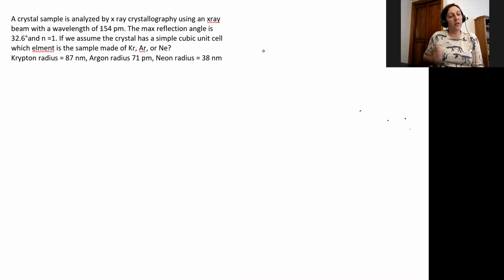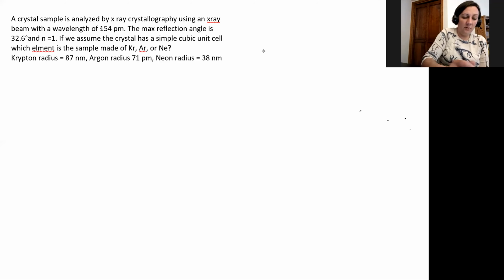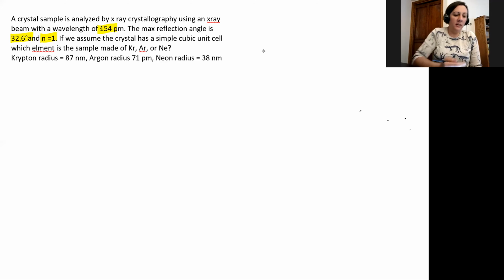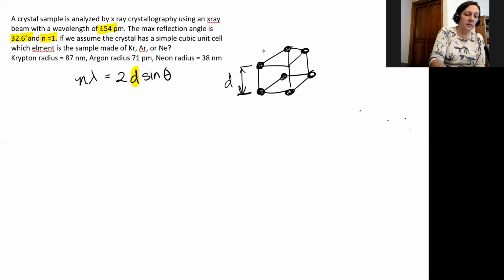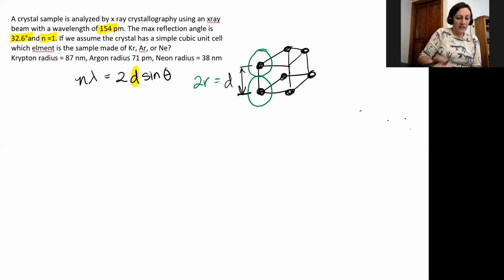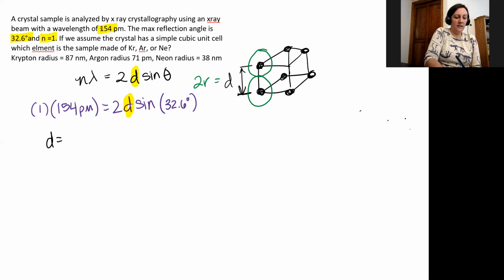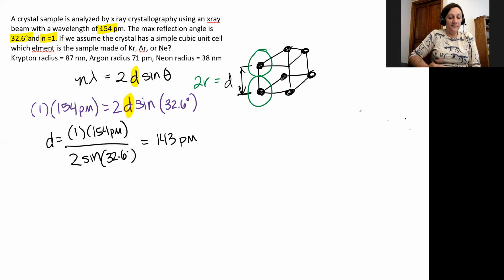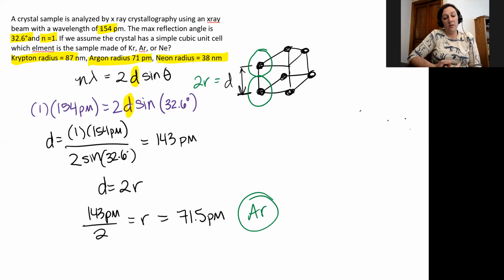Chem 163 Lecture 10.8 Xray Crystallography Example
This video demonstrates identifying a metal by the distance between lattice planes.